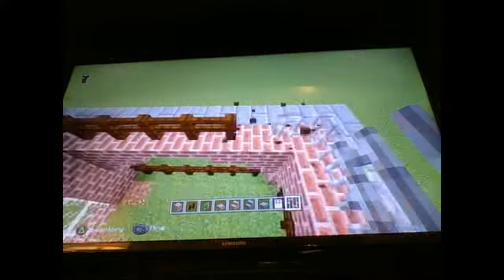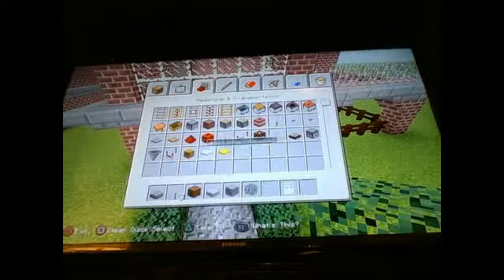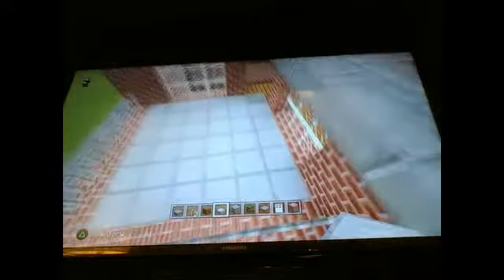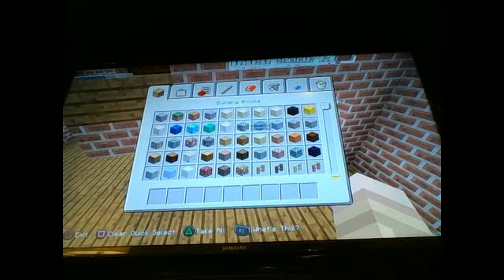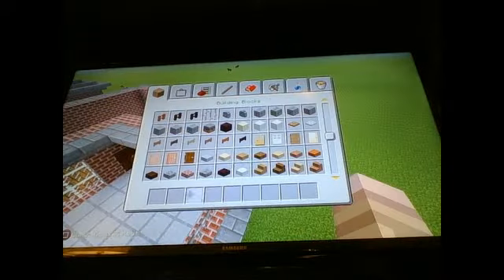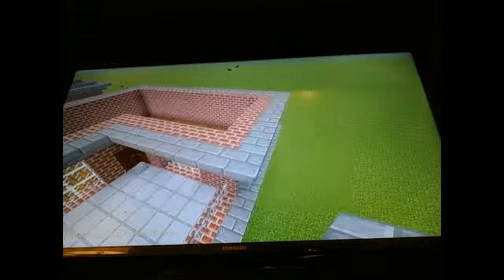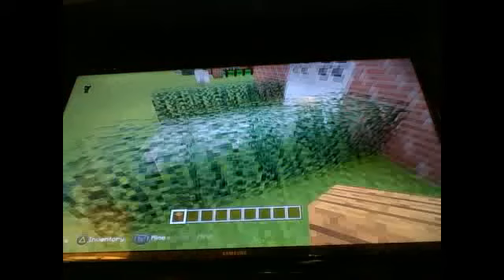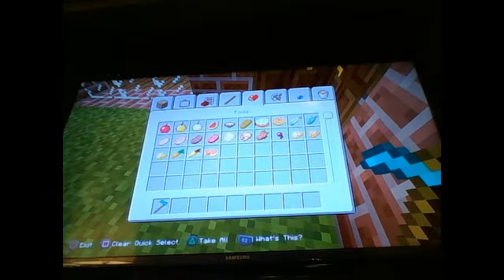minecraft world tours part 3 house tutorial part 2